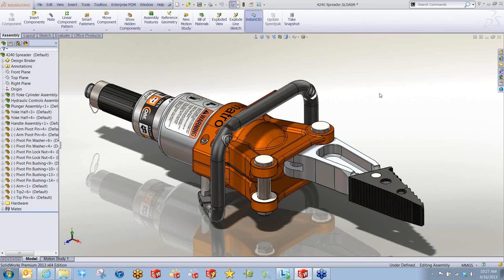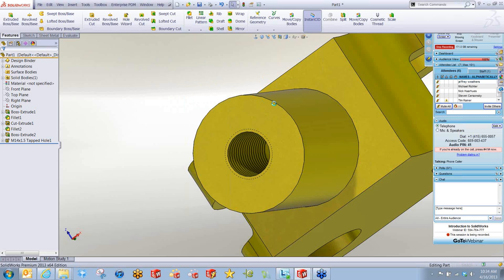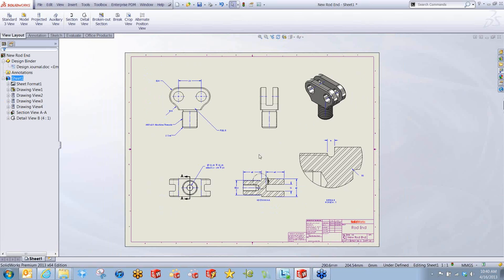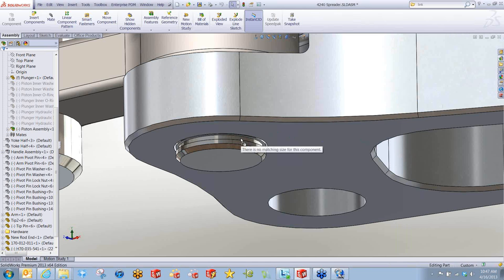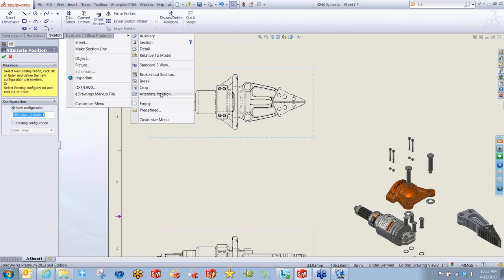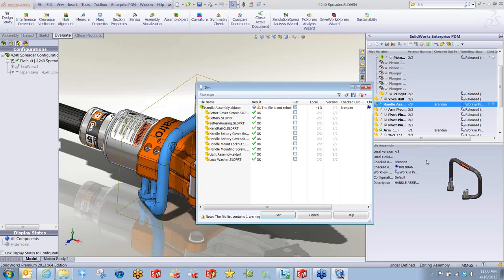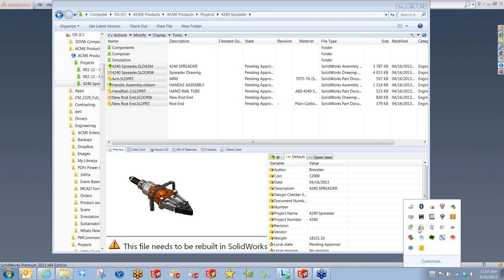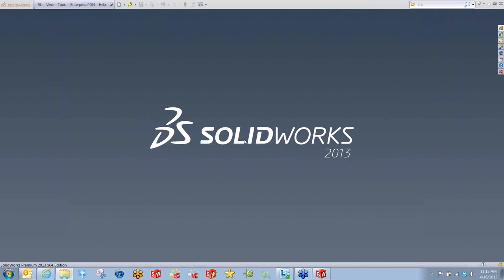Introduction to SolidWorks Oregon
SolidWorks 3D CAD transforms your great ideas into great products. Intuitive design tools and a heads-up user interface give you power and speed to quickly move from 2D sketches to a virtual 3D product.

Your realistic model looks and functions just like it will in the real world. Program commands let you make precise adjustments, and instant 3D technology gives you real-time feedback. Automatic interference and collision detection identifies any problems so you can immediately make corrections. And when your design is complete, quickly create detailed 2D drawings to get to manufacturing.

See how SolidWorks 3D CAD can help streamline your design.